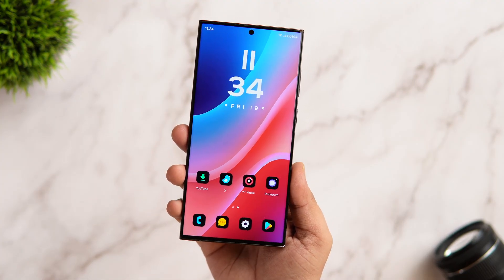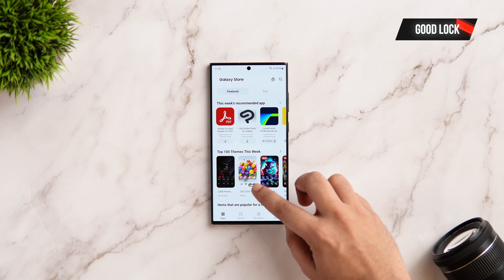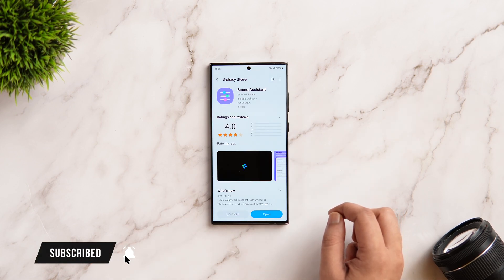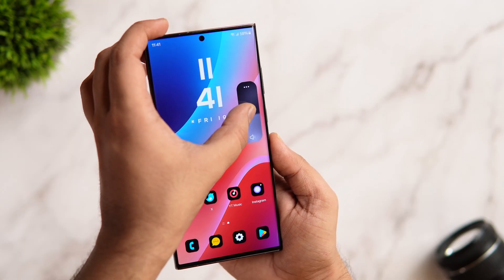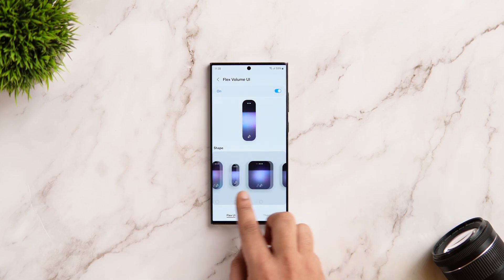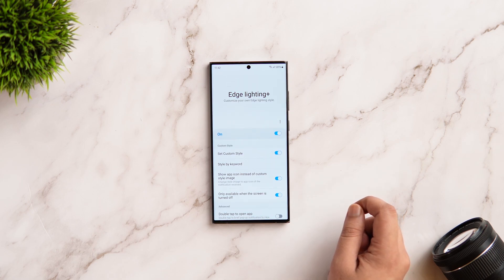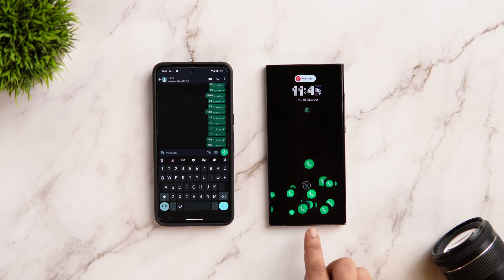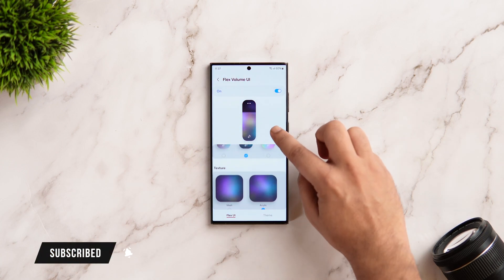Samsung Added New Features To Galaxy Devices Before The One UI 6 Release - You NEED To TRY!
In this video, I'll be showing you some new amazing features added to the Good lock modules before the release of One UI 6. You need to try these amazing customization features on your Samsung phone right now.

Background music